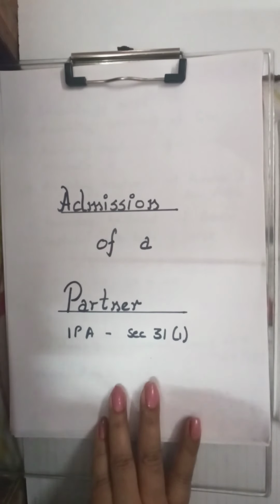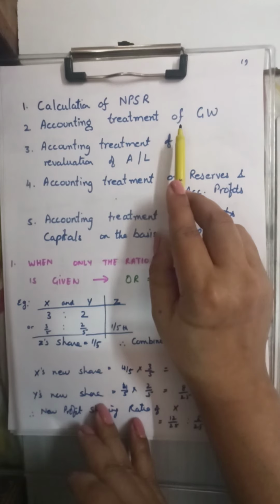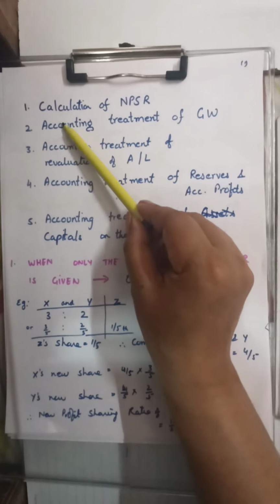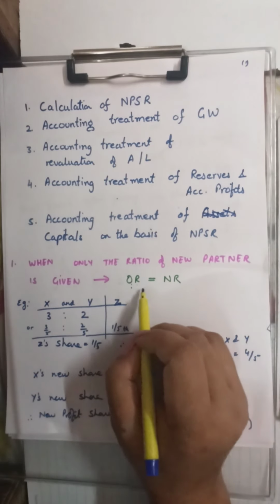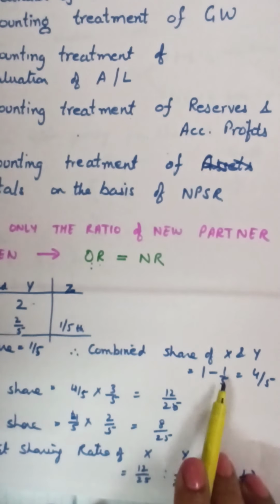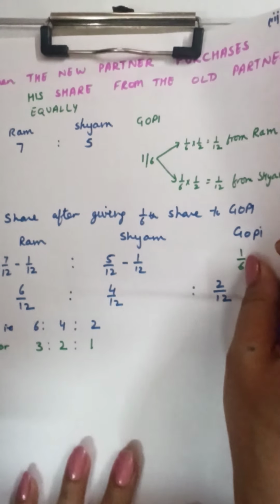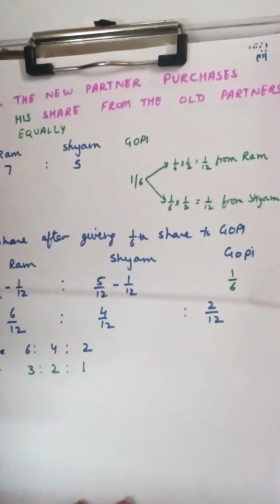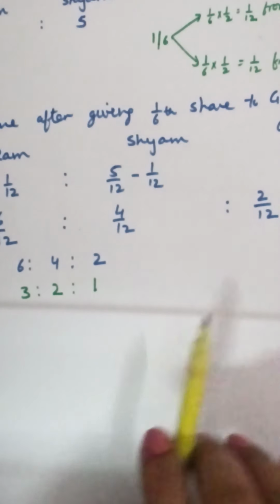Admission of a Partner Part-1